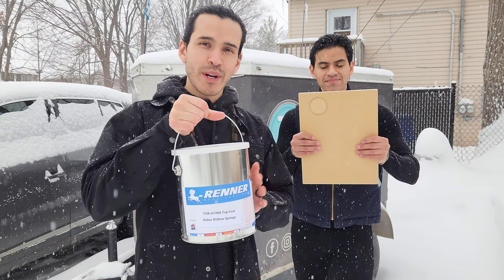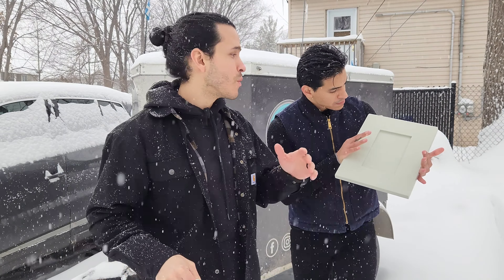5 - DAY IN-HOME KITCHEN CABINET SPRAYING WORKSHOP #1.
Ottawa, Ontario Kitchen Cabinet Spraying workshop